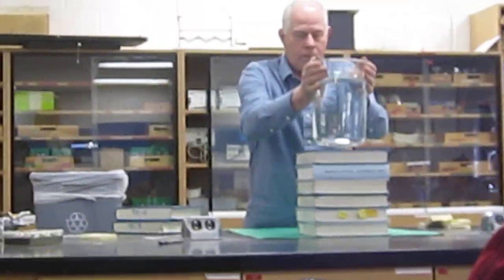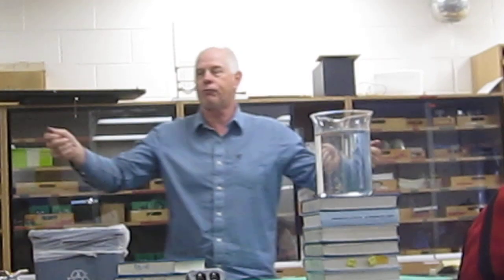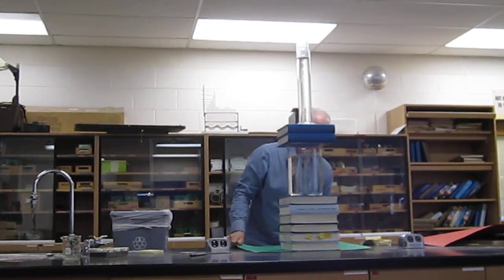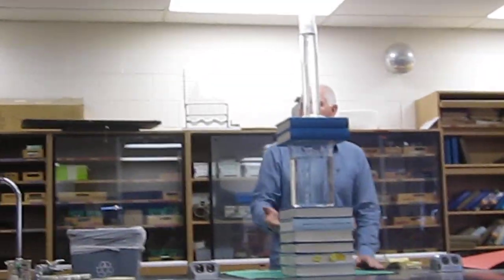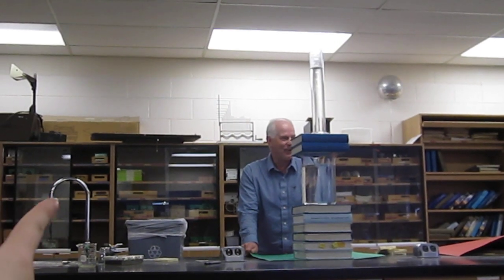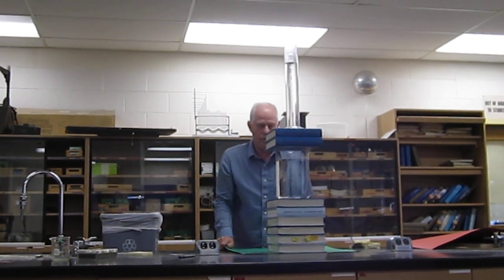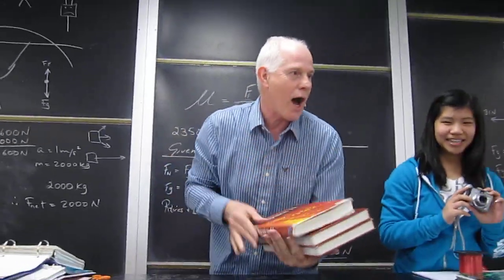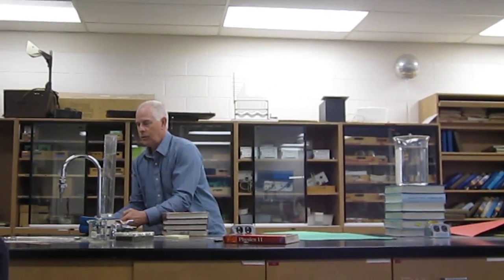Newton's First Law of Motion (Inertia) Demo by Mr. Lumby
An object will continue at a state of rest or with constant speed, unless acted upon by an external unbalanced, or net force.

MR. LUMBY REDEEMED HIMSELF AND THEN...LOL =D
(I bet Mr. Kelley is laughing SO HARD right now AHAHA)

Good job Mr. Lumby!